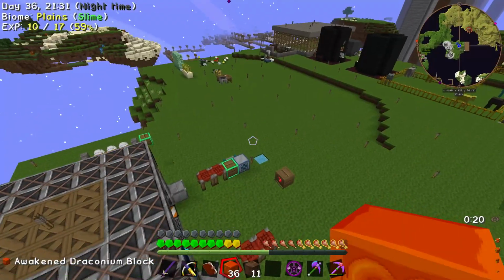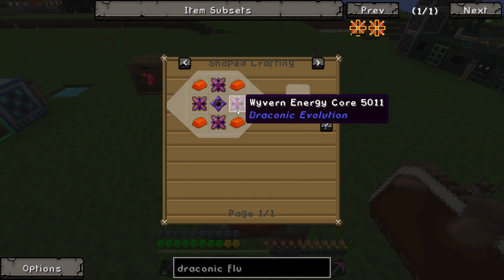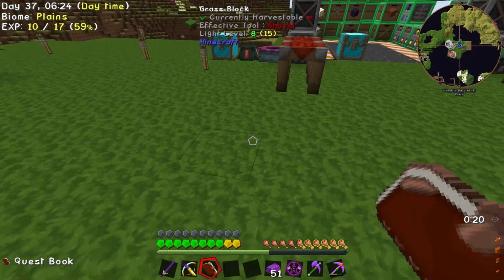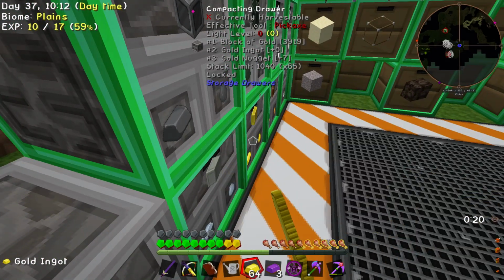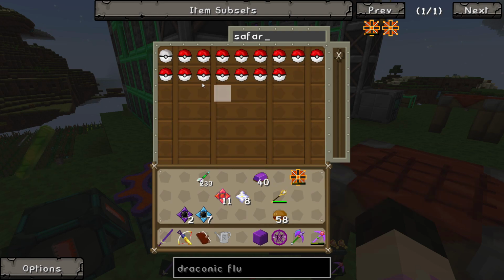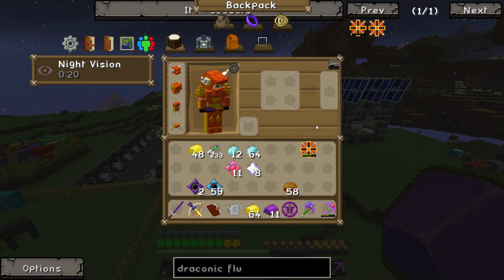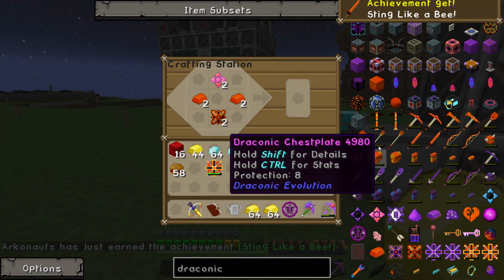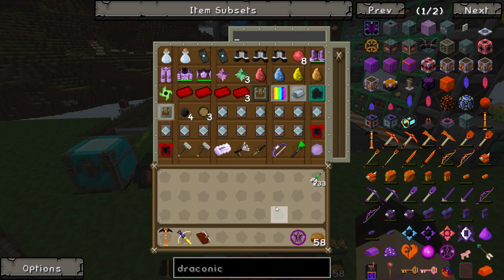Minecraft: Project Ozone Part 118 - DRACONIC STAFF OF POWER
Welcome to my new Minecraft series! And not just any old Minecraft, it's modded Minecraft! We're going to be playing the Project Ozone 2 pack, which has a large selection of mods installed. It's also incredibly difficult, (and a little bit buggy,) so I disabled the Lives mechanic, but I'm still going to try my best not to die!
If I follow the Quest book, and prepare adequately, I might just survive, but my lack of knowledge about mods, and my inability to use a mouse and keyboard might just be my downfall.

In today's video we really test the limits of our resources by heading back into Lambda, which requires so much Draconium, Gold and Diamonds. From making Draconic Cores, to Wyvern Cores to Awakened Cores, we slowly work our way up to crafting the ultimate multi-tool and weapon: The Draconic Staff of Power.

This series will be uploaded every Mon, Wed, Fri.